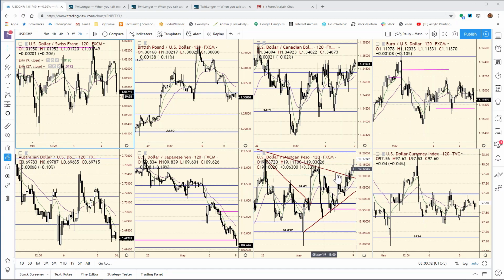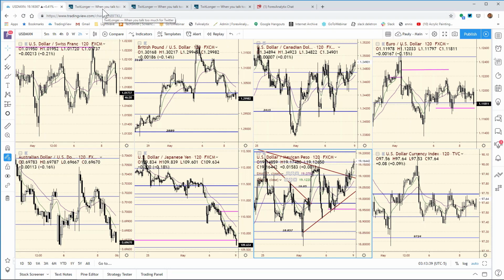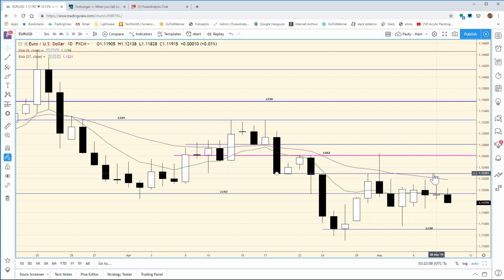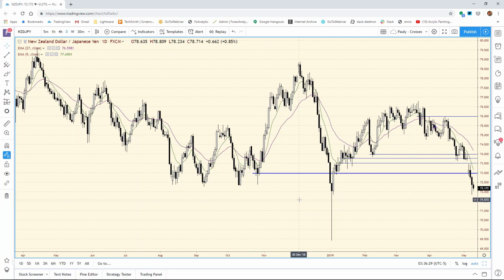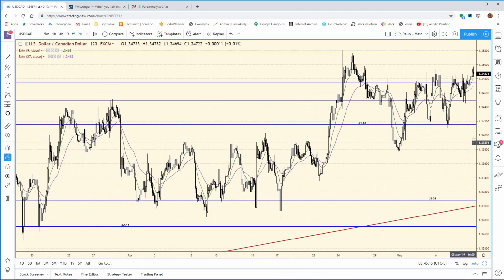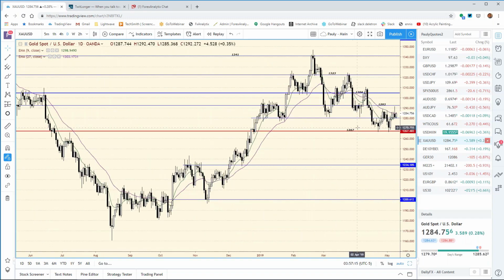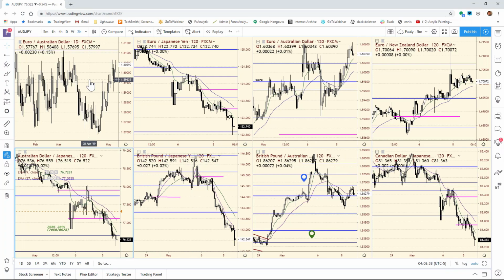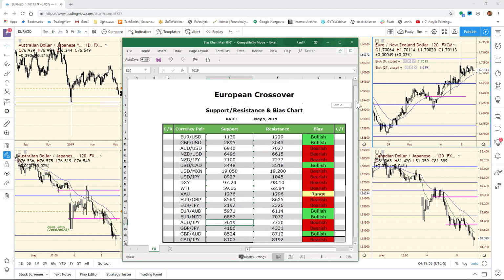The European Crossover Webinar May 9th 2019